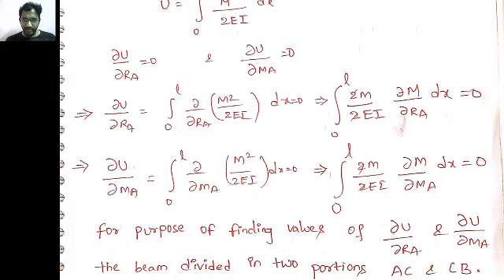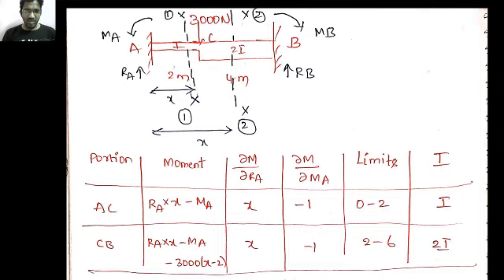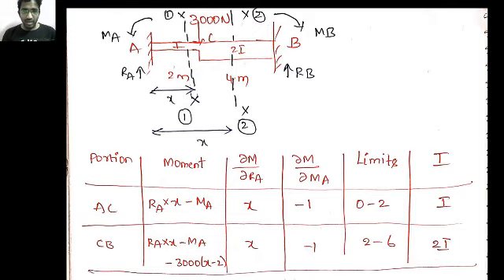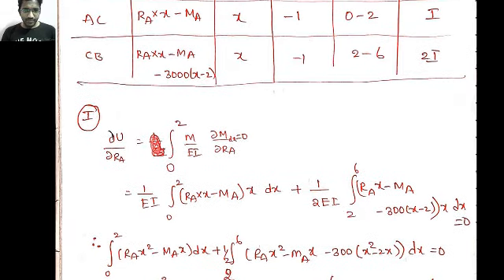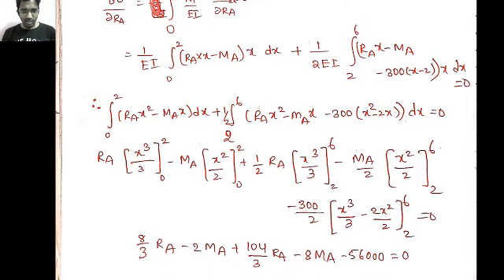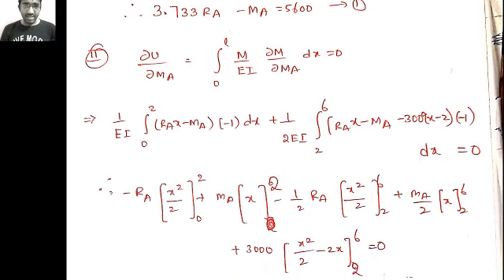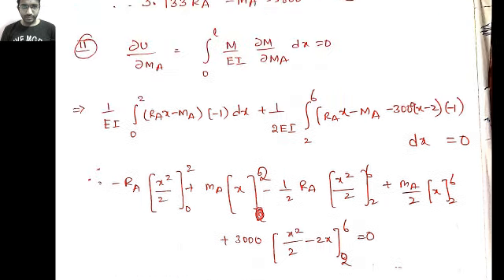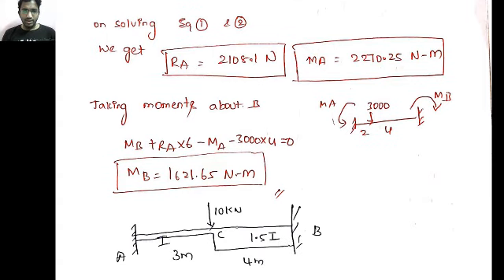APPLICATION OF CASTIGLINO'S THEOREM TO BEAMS